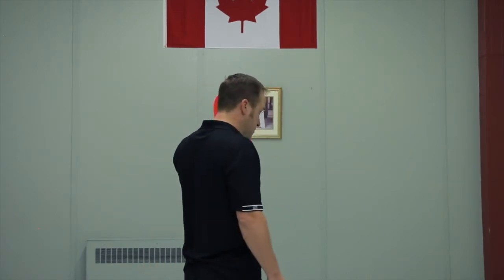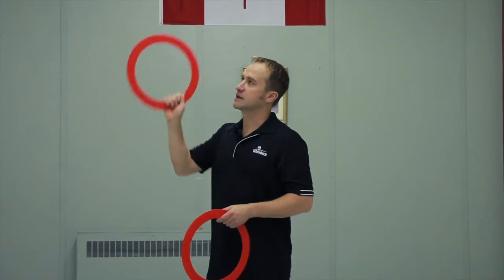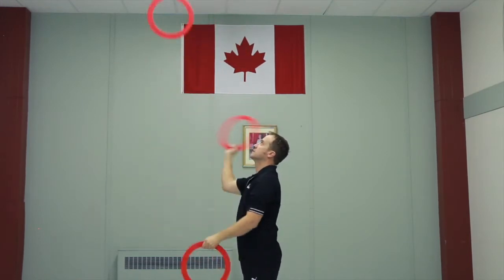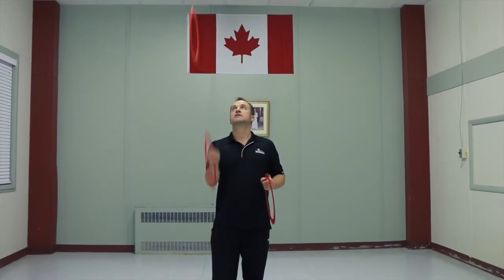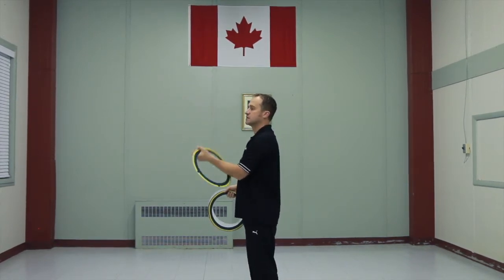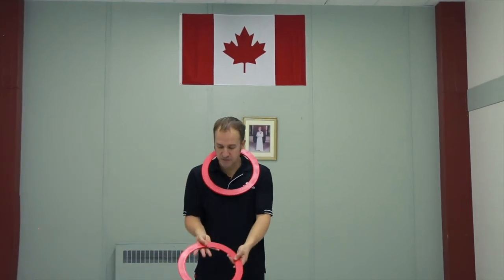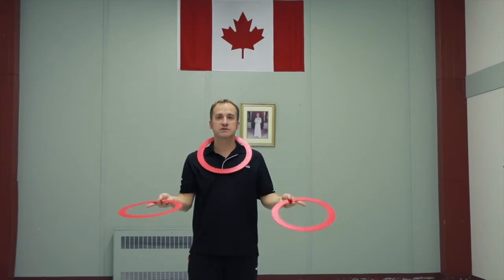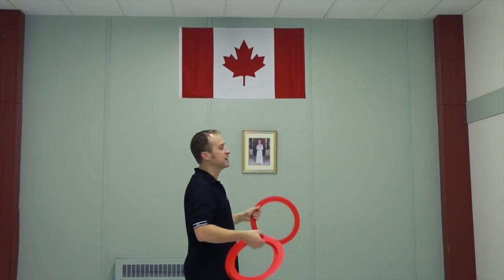Ring Juggling Ep. 2 - 3-Ring Basics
Once you have learned the basic 3-Ring cascade, this video will show you how to learn a variety of 3-Ring tricks including pull-downs, pancakes, flourishes, and an elimination trick.